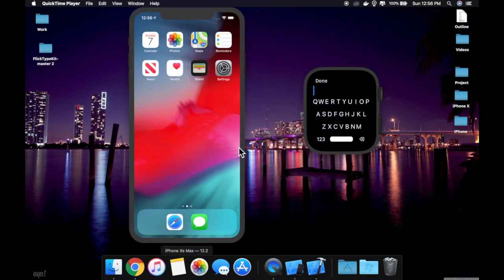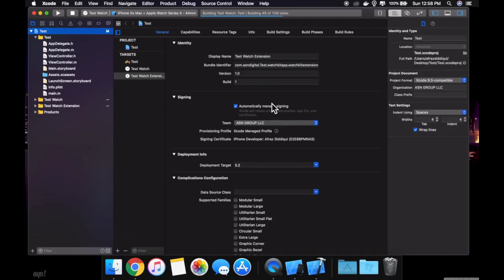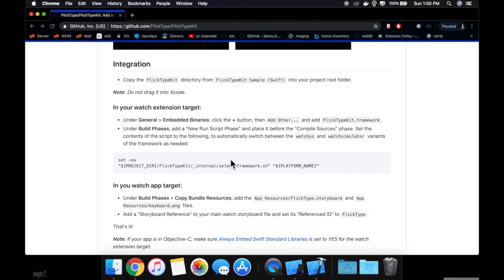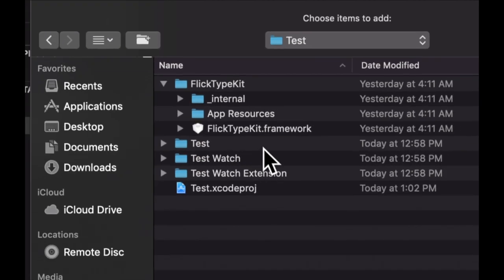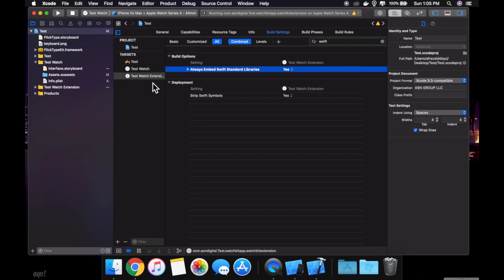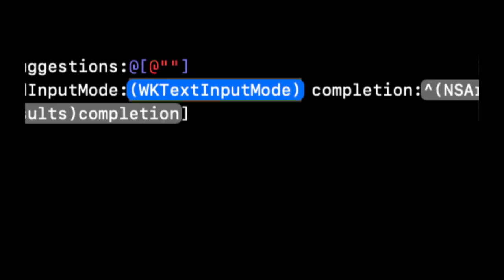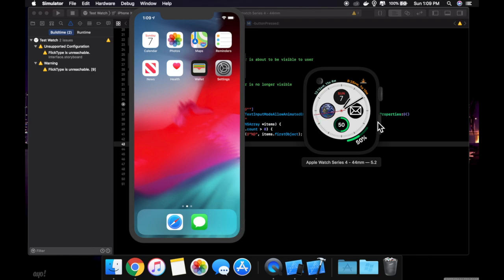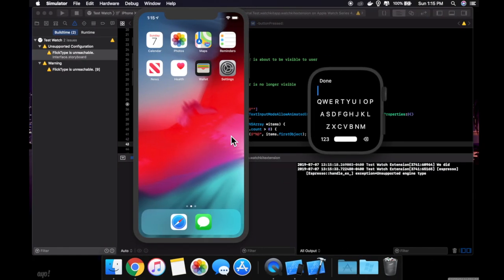How To Add QWERTY Keyboard To watchOS App (FlickType)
In this video we will walk through how to add a qwerty keyboard (flicktype kit) to your Apple Watch app. We will walk through an example in Objective-C, however, the Swift implementation is very similar.